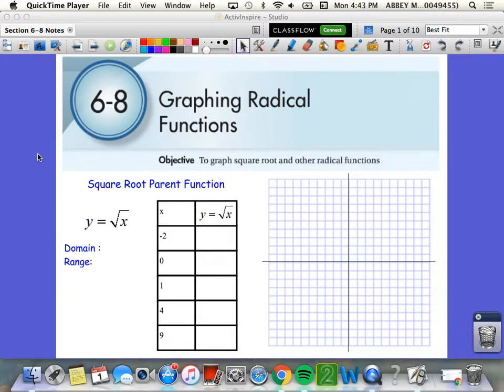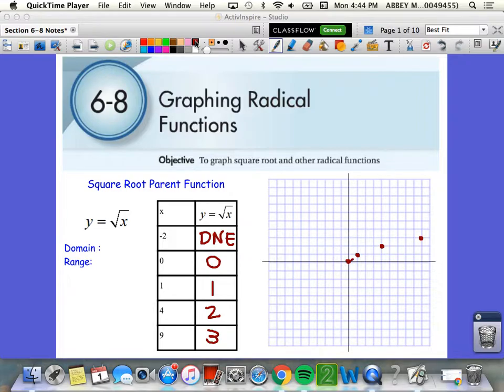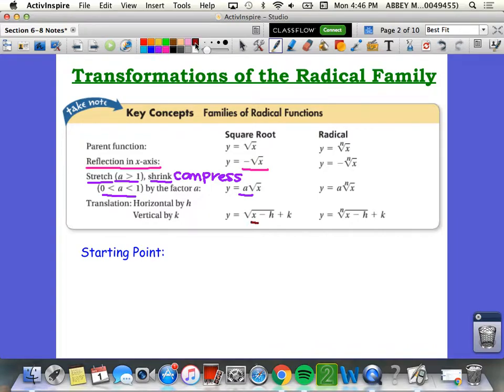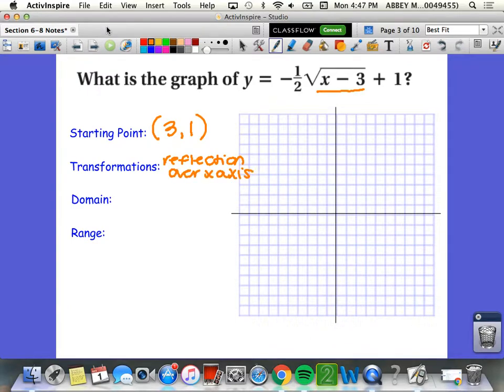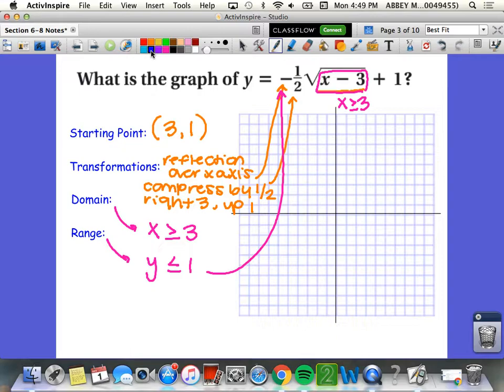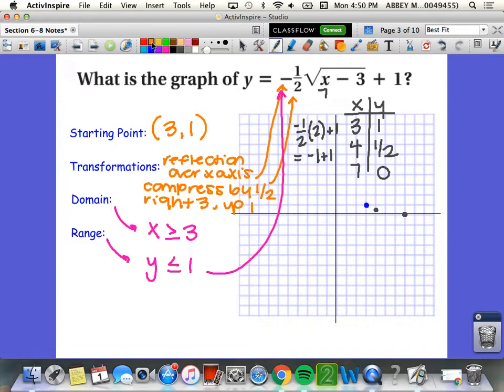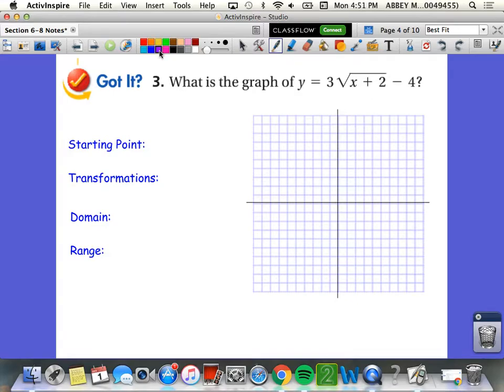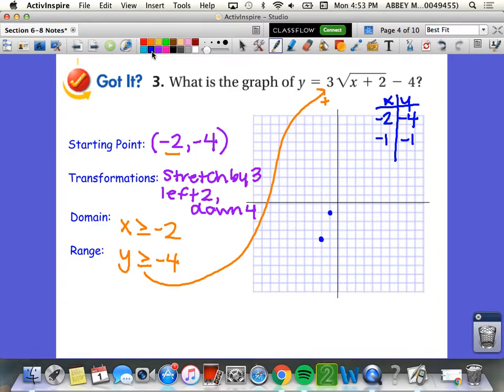Module E - Lesson #7 : 6.8 Graphing Radicals : Square Roots - Part 1